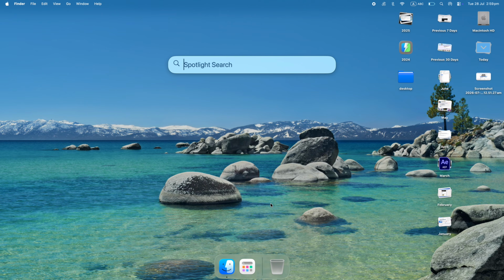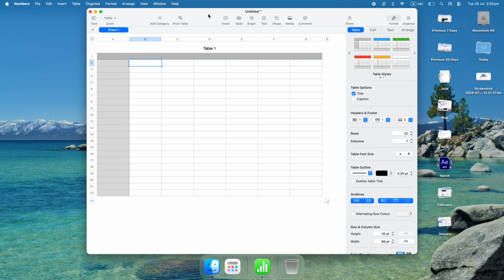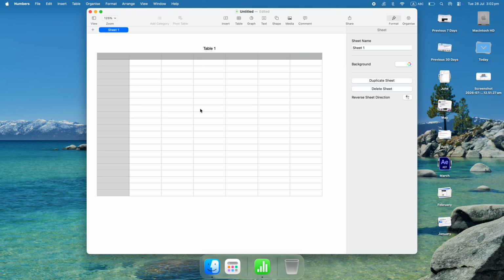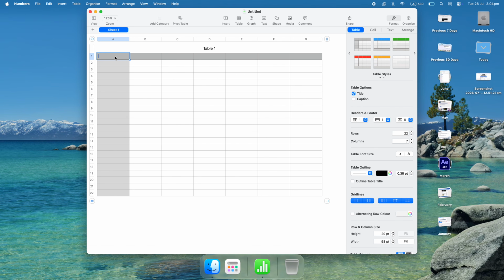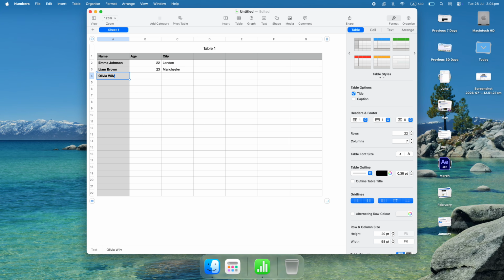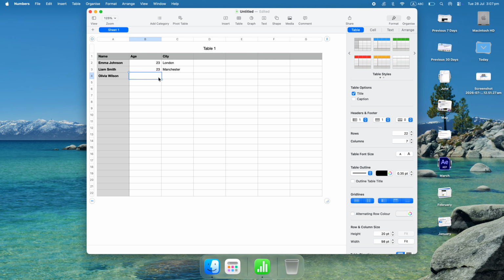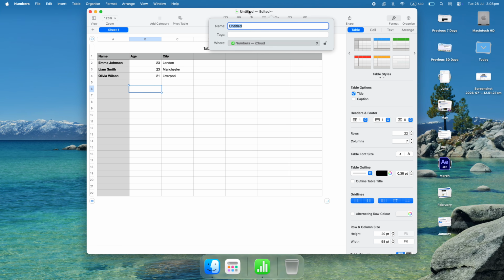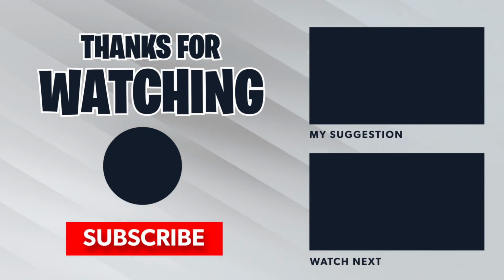Apple Numbers for Beginners | Part 1: Getting Started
Welcome to Part 1 of our Apple Numbers tutorial series! In this beginner-friendly lesson, you'll learn the fundamentals of Apple Numbers and build a solid foundation before moving on to more advanced spreadsheet features.

We'll walk through how to open Apple Numbers, create your first spreadsheet, understand the interface, work with templates, and enter your first data.

✅ Open Apple Numbers on your Mac
✅ Create your first spreadsheet
✅ Choose and use built-in templates
✅ Understand the Numbers interface
✅ Learn how tables, sheets, and cells work
✅ Enter and edit data correctly
✅ Save your first Numbers document

**Topics covered:**

* Opening Numbers — Launch the app from your Mac
* Templates — Choose the right starting point
* Interface Tour — Toolbar, sidebar, canvas, and inspector
* Tables & Sheets — Understand the unique Numbers layout
* Data Entry — Add and edit text, numbers, and dates
* Saving Files — Store your spreadsheets safely

By the end of this lesson, you'll understand the basics of Apple Numbers and be ready for Part 2, where we'll start formatting data and working more efficiently with spreadsheets.

📌 Perfect for beginners • Works on MacBook Air, MacBook Pro, iMac & Mac mini • Compatible with recent macOS versions

🎥 **WATCH THE APPLE NUMBERS SERIES**